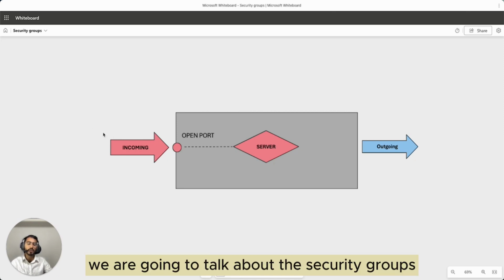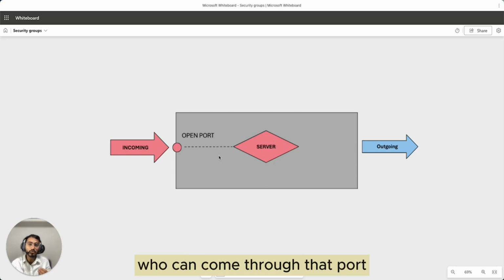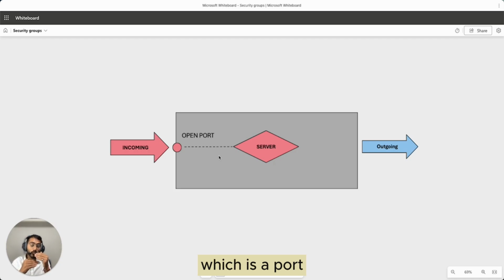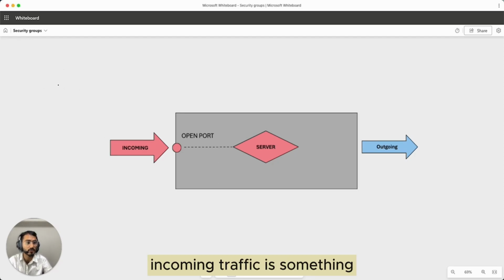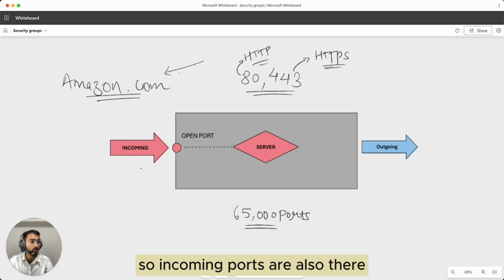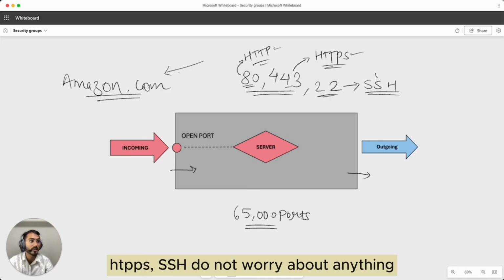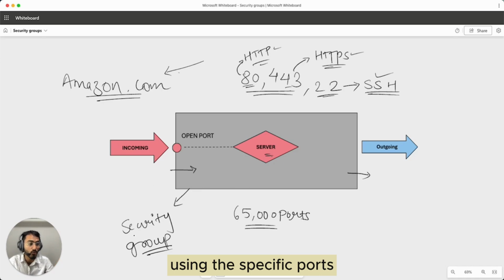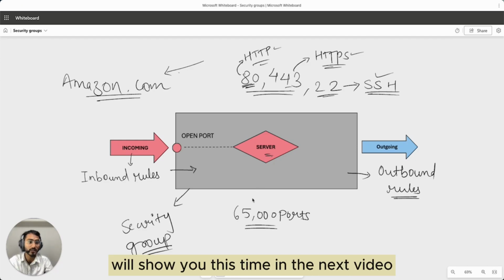AWS : Security Group | AWS Tutorials | Vin Linux Tutors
What are Security Groups in AWS?
Security Groups in AWS are essentially virtual firewalls that control inbound and outbound traffic for instances (virtual servers) in the Amazon Web Services (AWS) cloud. They act as protective barriers around instances, regulating traffic based on defined rules.